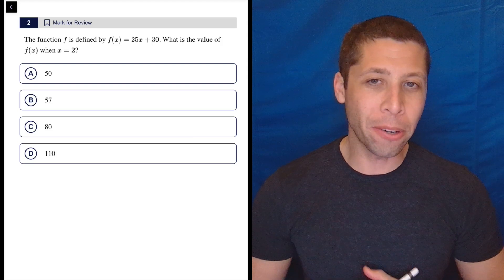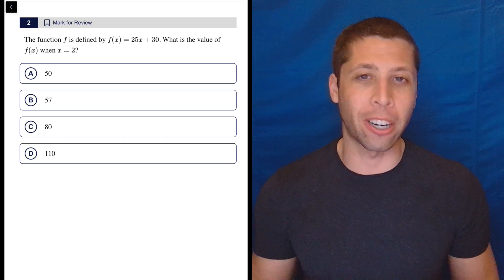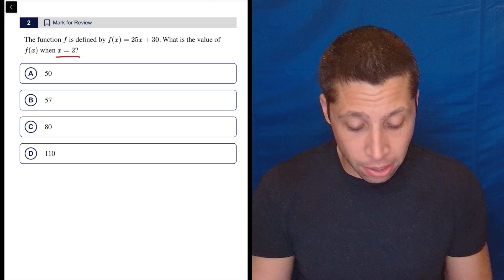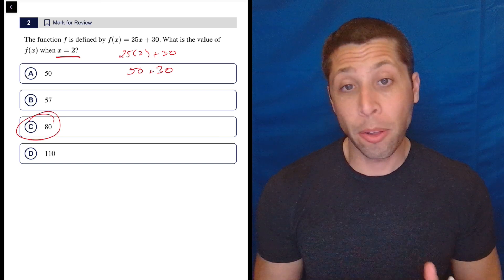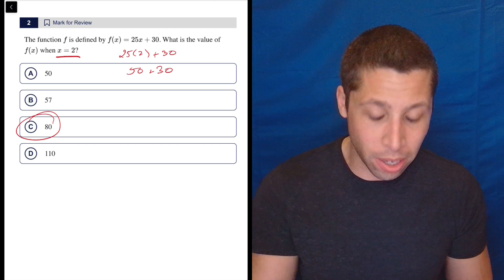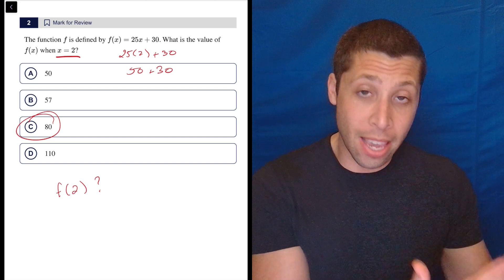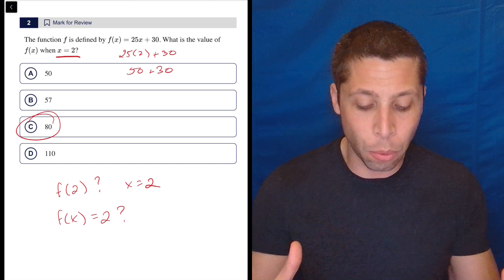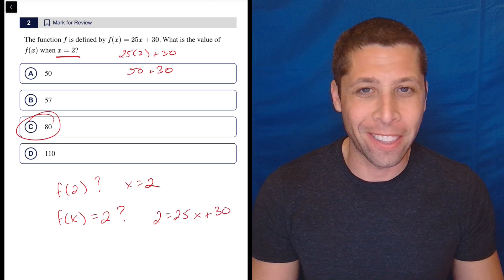Digital SAT 7, Math Module 1, Question 2